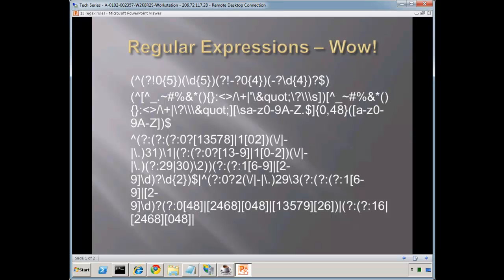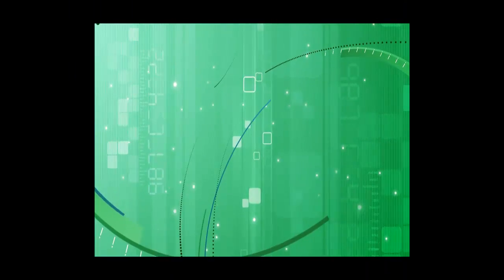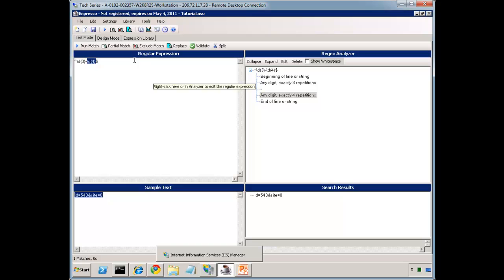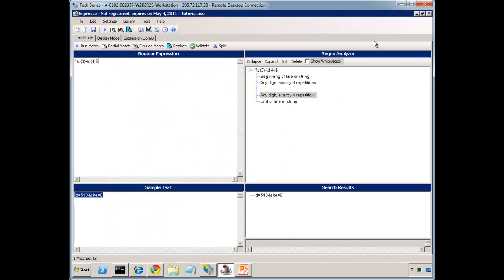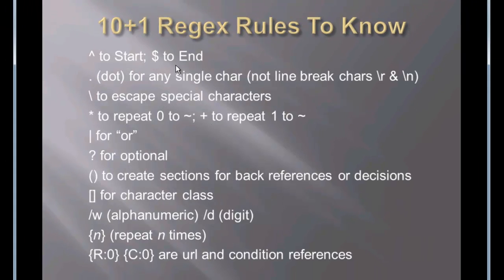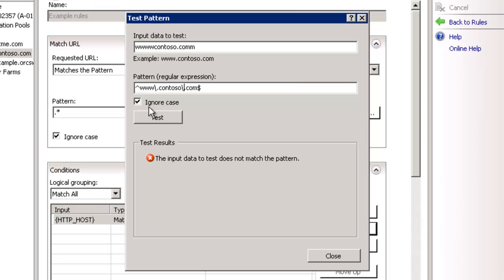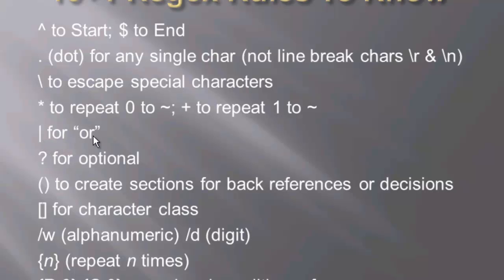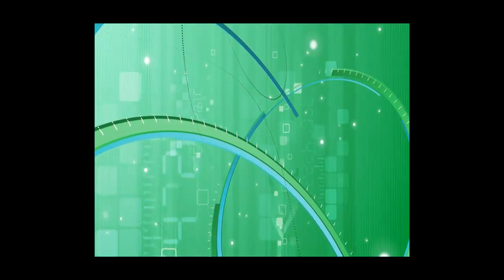Understanding Regular Expressions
Series for the web administrator.  Understanding Regular Expressions with a focus on URL Rewrite.